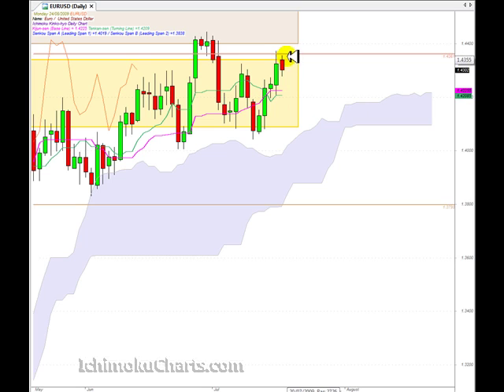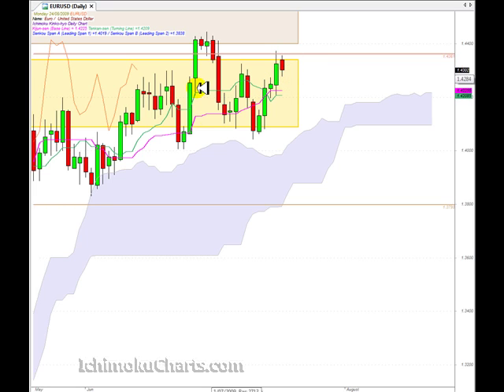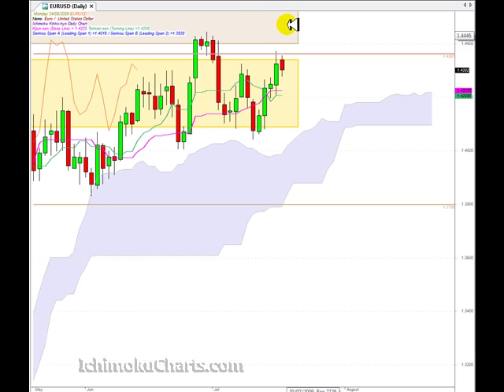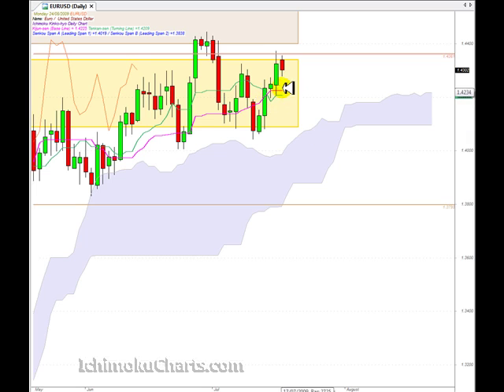EURUSDAug24th2009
Euro FX daily chart analysis using Ichimoku charts for August 24th 2009